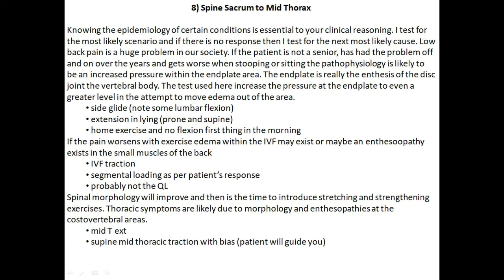Spine Sacrum to Mid Thorax